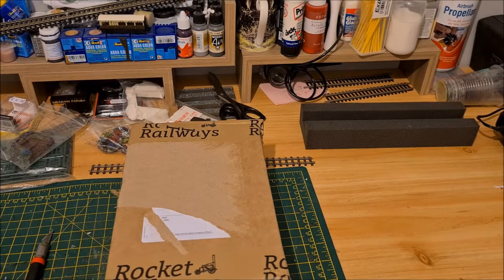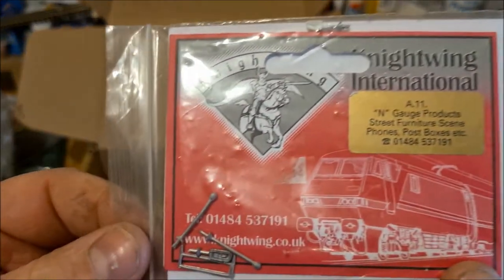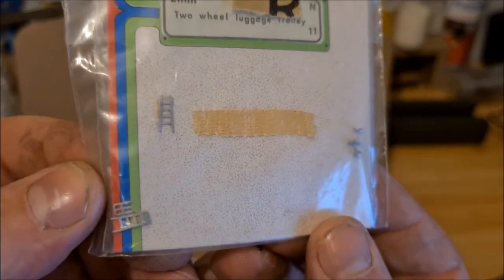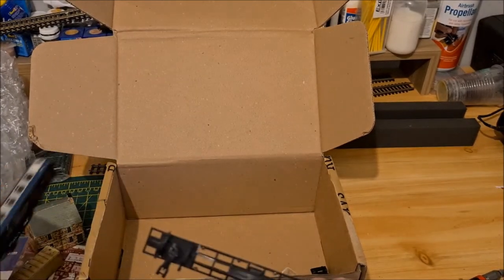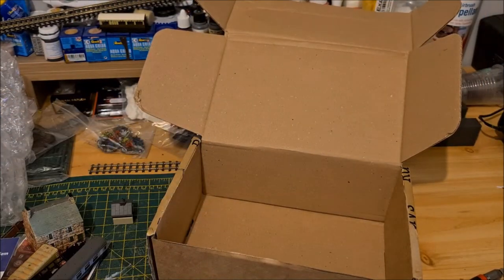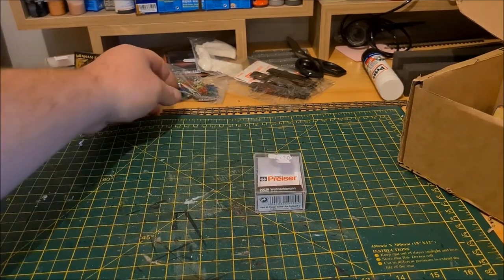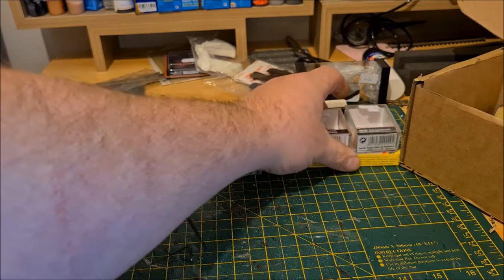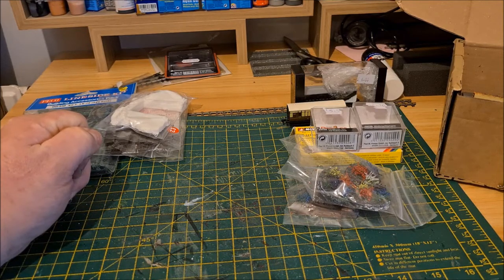Unboxing The Rocket Railways N Gauge Mystery Box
This is the 2nd mystery box i had from rocket railways, as i said last time its a good bit of fun, let ,me know what you think.

More pics and vids added to my facebook page.